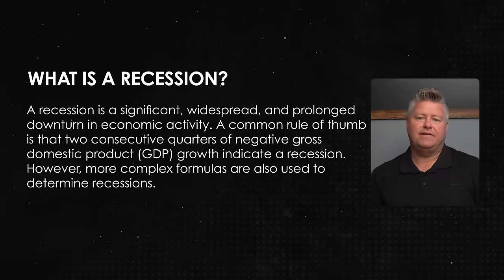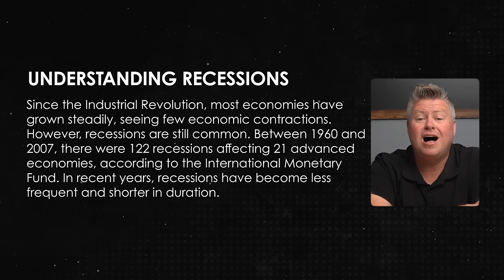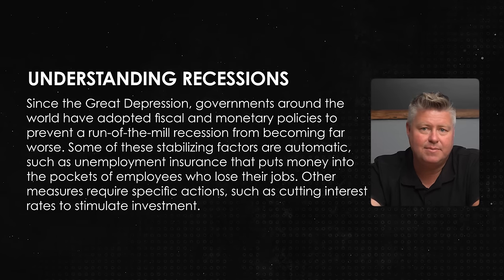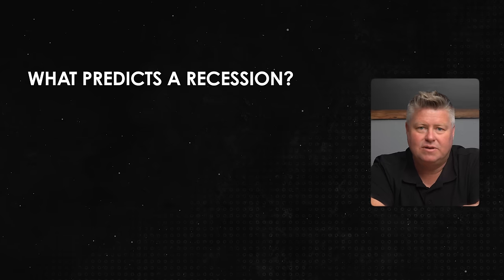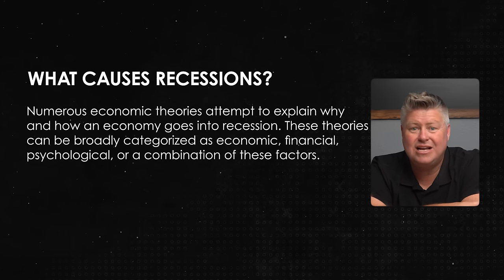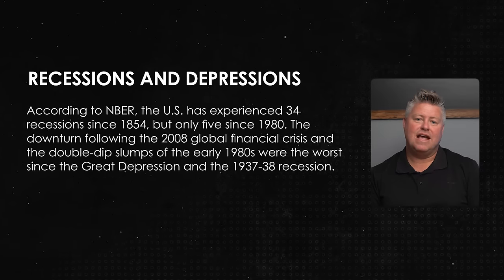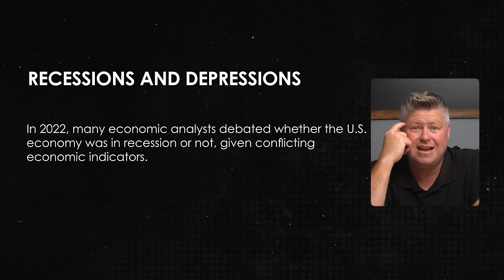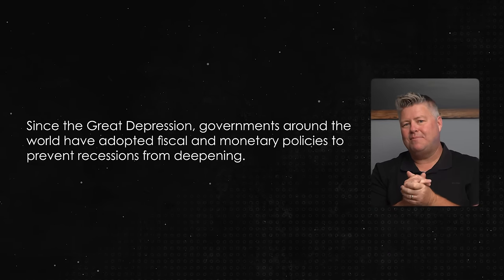Why You Need to Know What a Recession Really Is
In this video, we'll break down what a recession really is and why it's important for you to have a good understanding of it. Learn the impact of a recession on the economy and how it can affect your finances. Don't miss out on this essential information!

⚠️ Never give someone your money that claims to be me. I will never ask you for money or invest money for you. WARING SCAMMERS ⚠️

🔥 If you would like to take advantage of the "Dominate Debt" course for $39 to get out of debt the right way, here is the

💸 If you would like to learn how to start a side hustle / business or buy items for less money and sell for more then here is a link to my course on how to start a side hustle and to get 50% of the $500 normal price, here is the

affcode=1401842_wtxtmmcq

💧 This is the water filter system the Ninja has used for 10 years

If you want info about storable emergency food for emergencies or a food shortage check this out

➡️Here is the link to some good Silver and Gold deals ready for delivery

If you need Gold & Silver Storage check out One Gold Developed By Eric Sprott and APMEX

* Never give someone that says their me money. I will never ask you for money or invest money for *